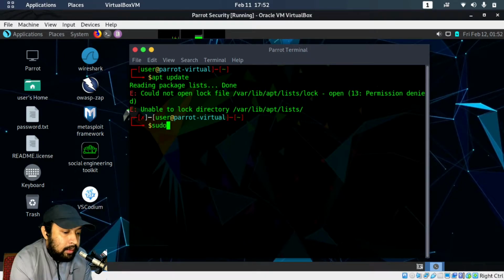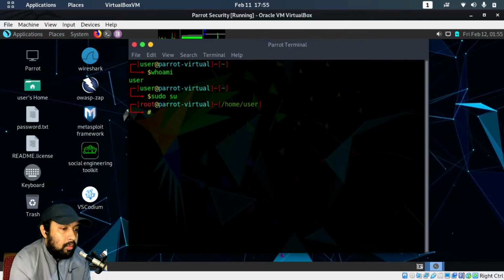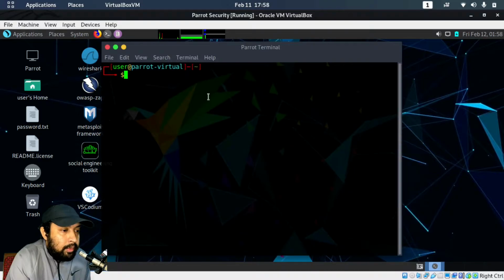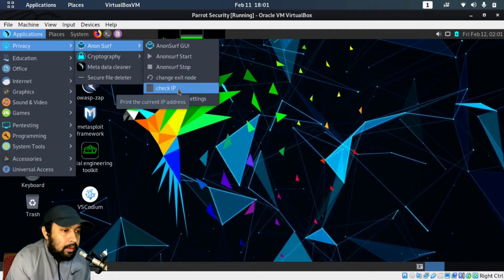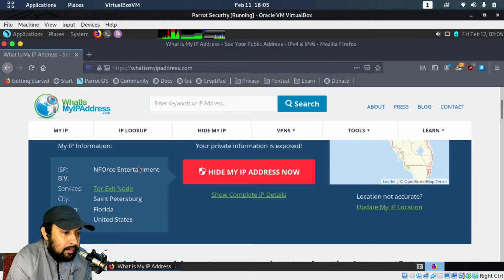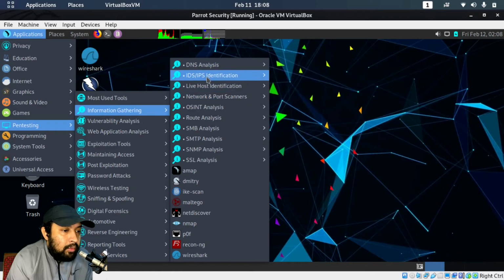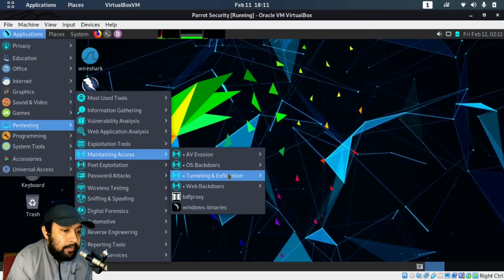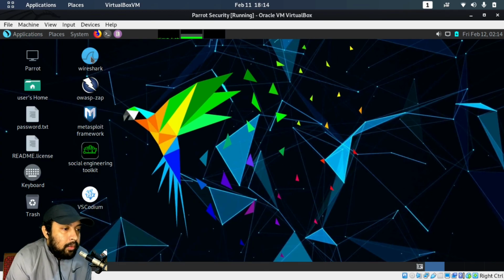How to Hack using Parrot Security OS | Basic Linux Commands | Ethical Hacking Virtual Lab Setup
Learn Ethical Hacking  -  PART 3. In this video we are trying to be comfortable with Parrot Security OS. The terminal commands for Kali Linux and Parrot Security are same because both are Linux distribution. But both these OS have different GUI and different tools. We can easily download any tools that we want using Linux terminal.

Free Ethical Hacking Course For Beginners - Visit this YouTube playlist to learn Ethical Hacking for FREE